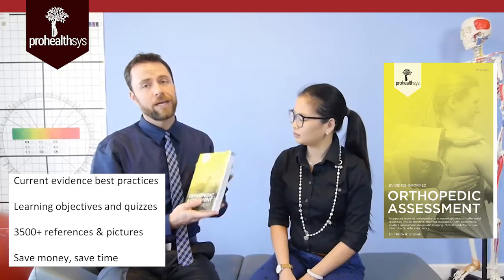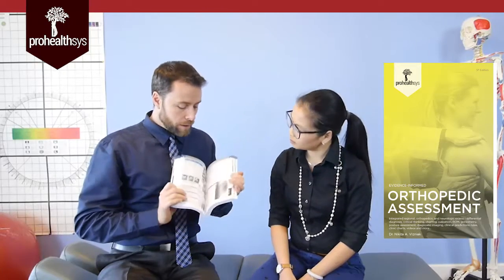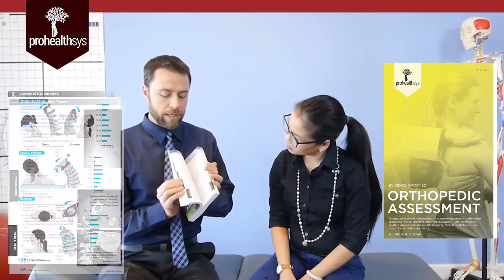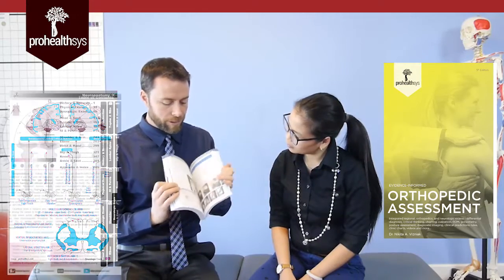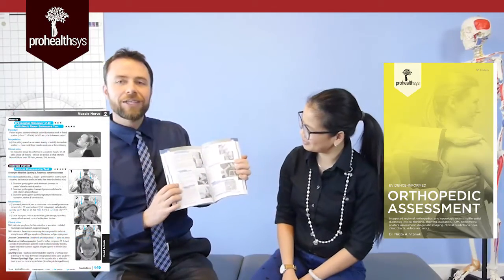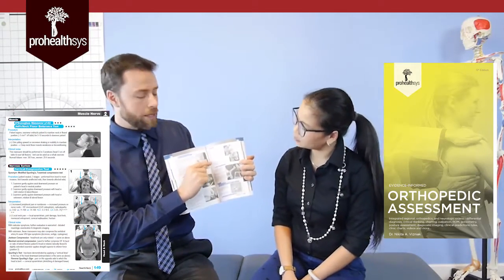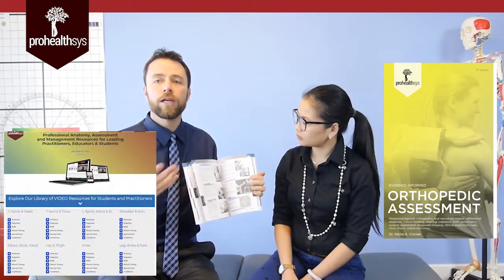Orthopedic Assessment Dr. Nikita Vizniak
- Current evidence based best practices; Learning objectives and quizzes; 3500+ references & pictures; Save money, save time and get better results :)